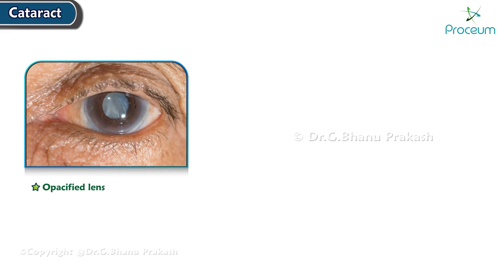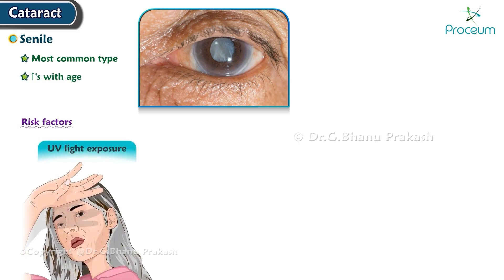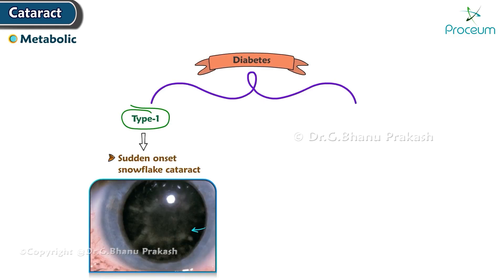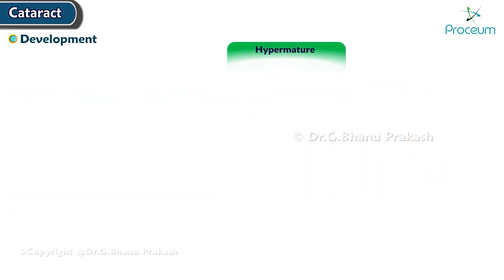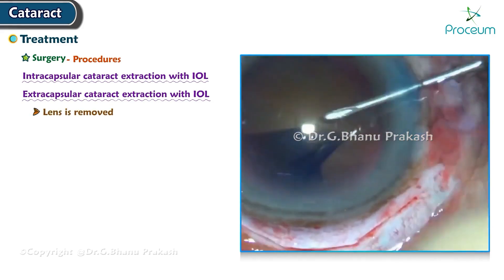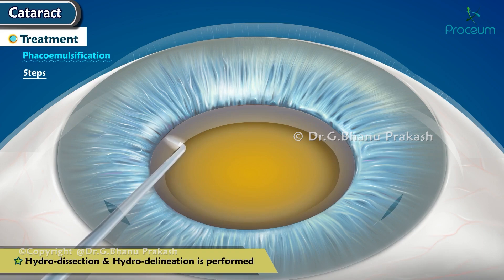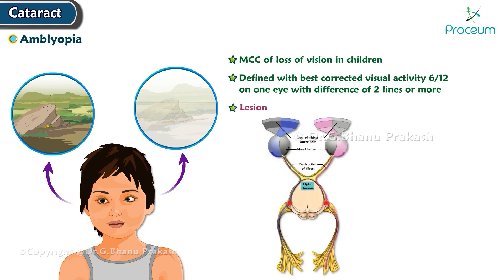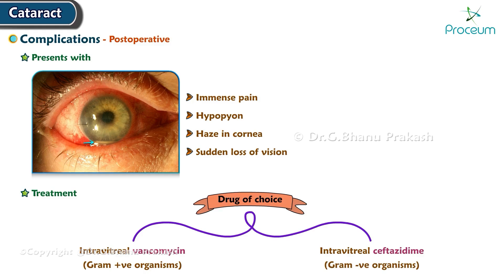Cataract Animation : Types , Clinical features , Diagnosis, Treatment , Amblyopia , Complications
Cataract : Types , Clinical features , Diagnosis, Treatment , Amblyopia , Complications -
Cataract 👁️ is a condition characterized by the clouding of the eye’s natural lens, leading to a gradual decrease in vision.
It is one of the most common causes of blindness worldwide, primarily affecting older adults but can occur at any age. Cataracts are classified into various types, including nuclear, cortical, posterior subcapsular, and congenital cataracts, each affecting different parts of the lens. Clinically, patients may present with blurred or dim vision, glare, halos around lights, difficulty with night vision, and frequent prescription changes for glasses. Diagnosis is made through a comprehensive eye exam, including slit-lamp examination, visual acuity test, and dilated eye exam 🔬.
Treatment typically involves surgical removal of the cloudy lens and replacement with an artificial intraocular lens (IOL), which restores clear vision. Amblyopia (lazy eye) can occur if cataracts develop in children and are left untreated, leading to permanent vision impairment.
Complications of cataract surgery, although rare, can include infection, retinal detachment, or posterior capsular opacification, which may require additional treatment. Understanding cataract management is essential for preserving sight and improving the quality of life.